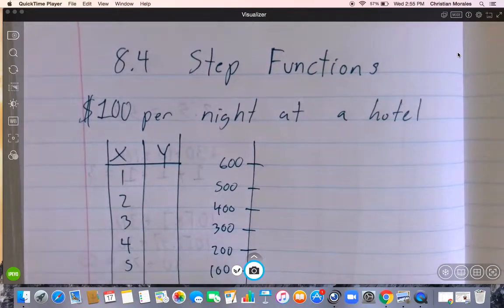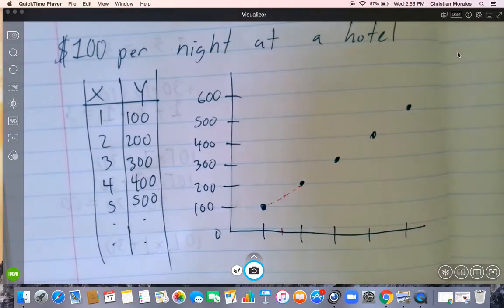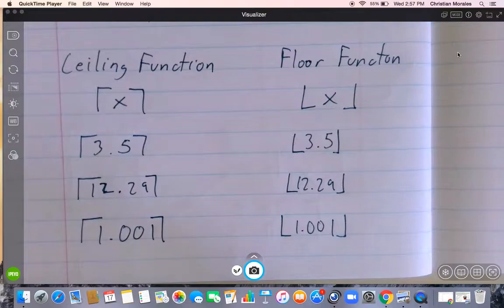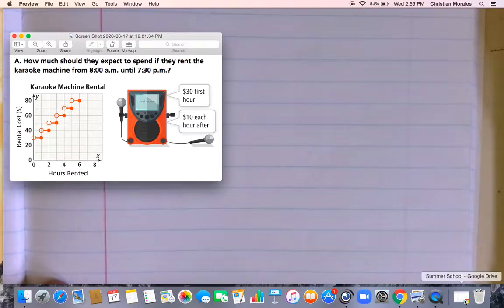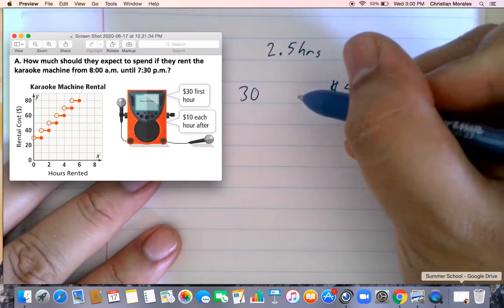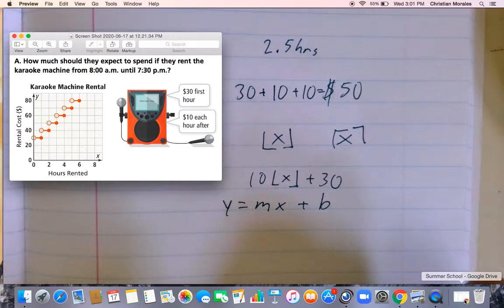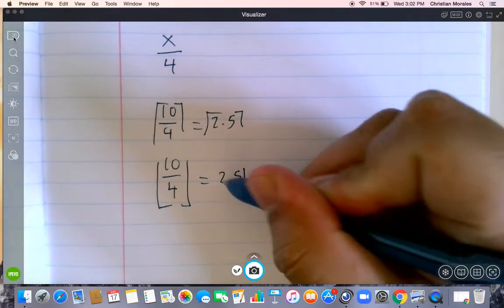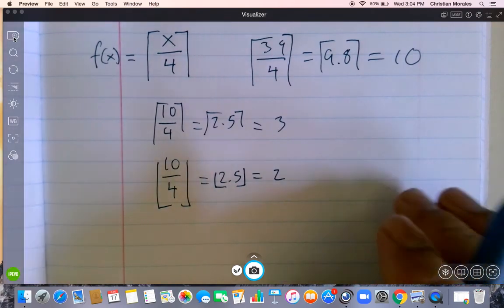8.4 Step Functions